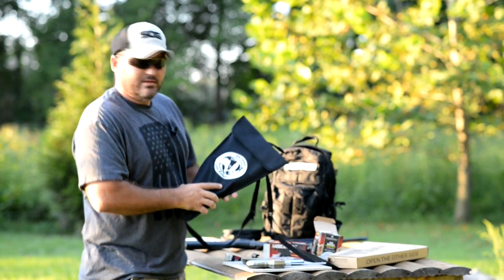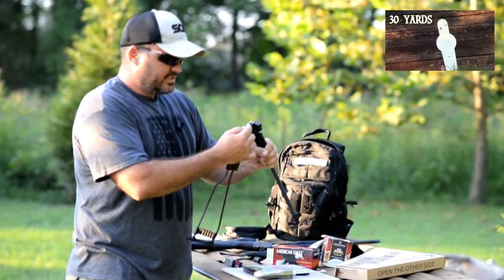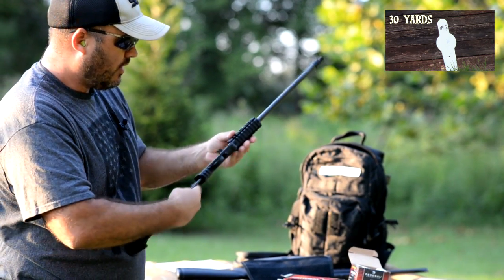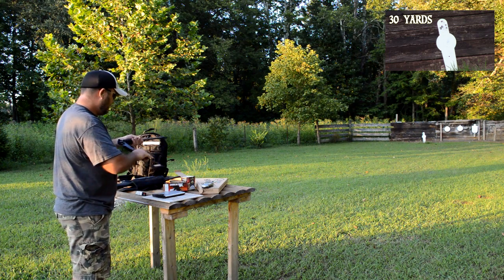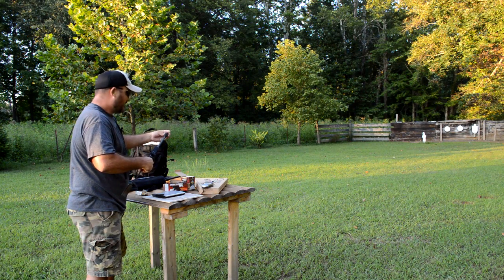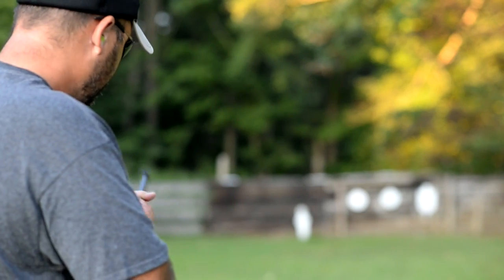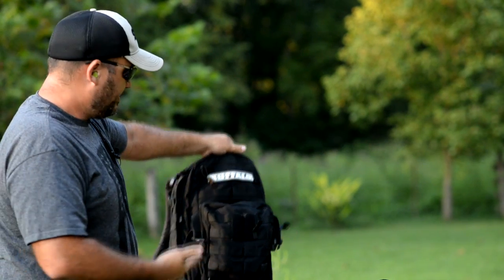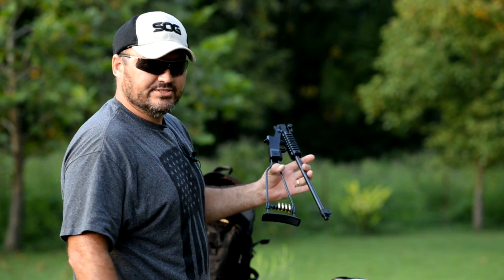Chiappa Little Badger in 22lr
Marketed as a survival rifle this is a great gun for hiking, backpacking and small game hunting or even getting a kid started into the sport. This Chiappa Little Badger is a hit at the Buffalo Range.